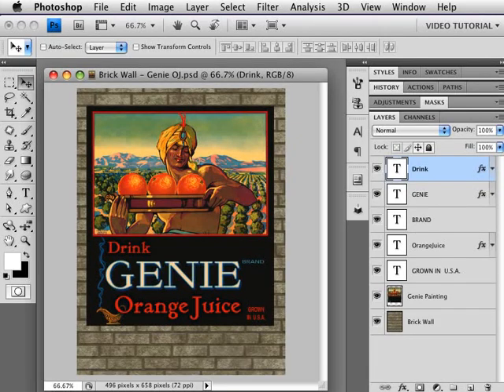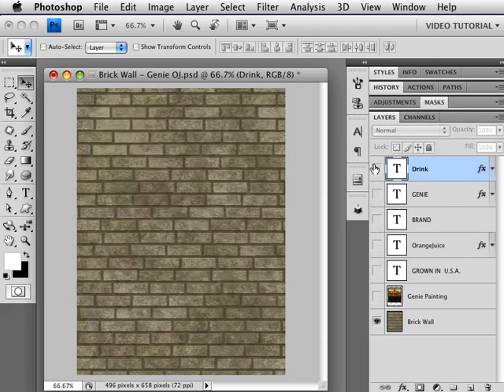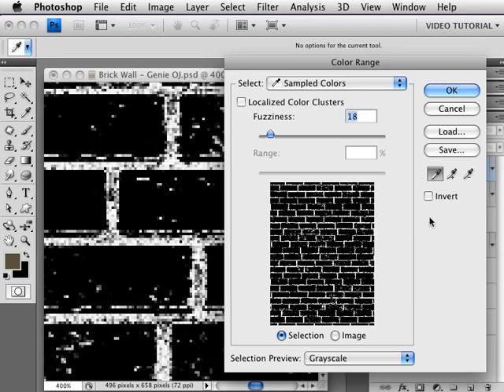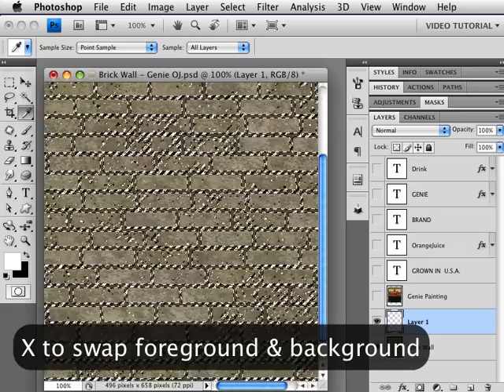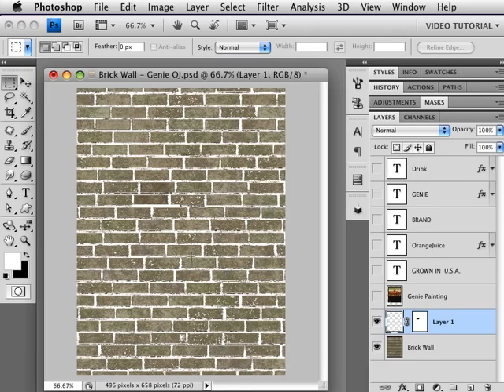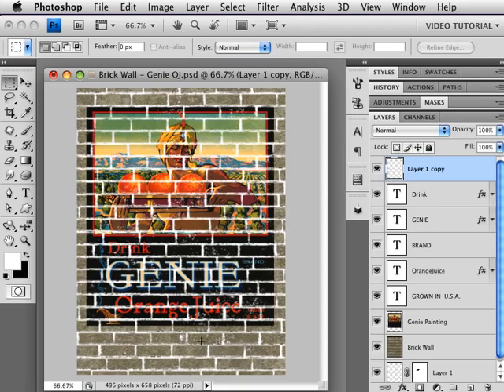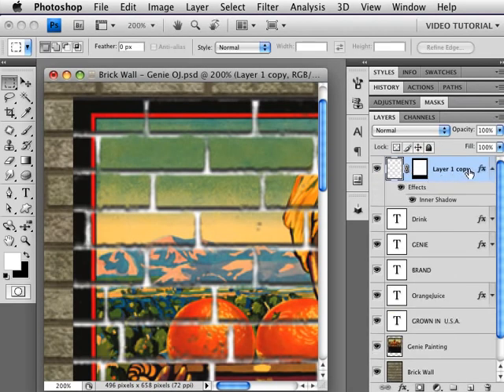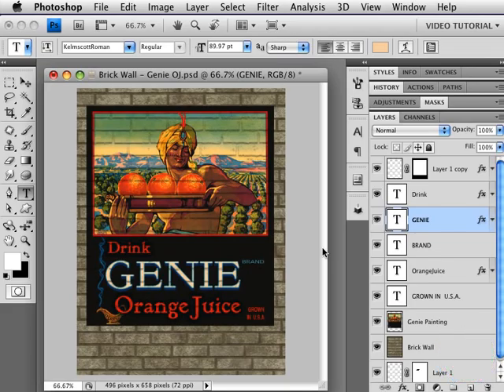Live Paint on Brick - Matt - Photoshop Tutorial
Learn how to make an image look like it's painted on bricks, with matt paint, while keeping the type and image live! Covers Masks, Color Selection, and Layer Fill